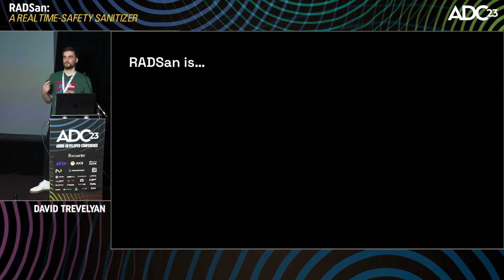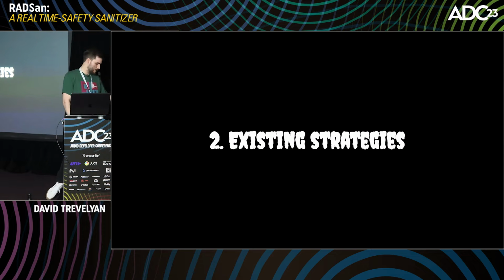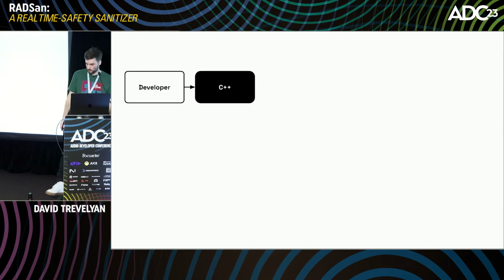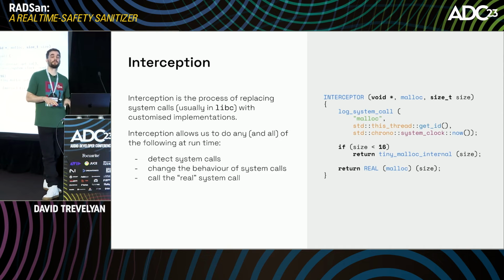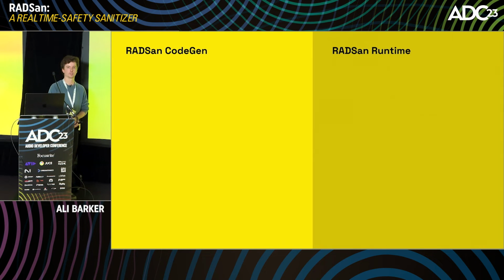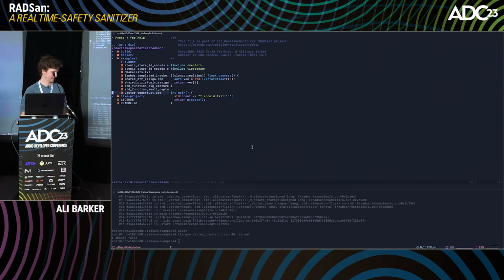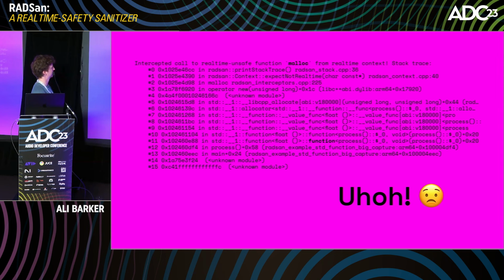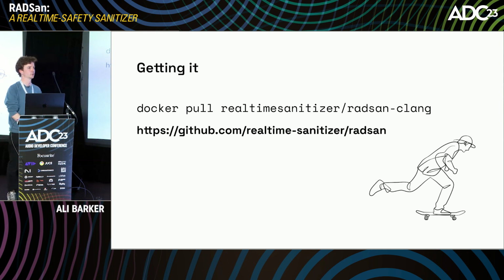RADSan: A Realtime-Safety Sanitizer - David Trevelyan & Ali Barker - ADC23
"ERROR: RealtimeSanitizer: call to malloc detected during execution of realtime function SketchyAlgorithm::process!"

We present RADSan, a realtime-safety sanitizer integrated into the LLVM project. Activated with a single argument to clang, RADSan allows developers to mark any function with a [[realtime]] attribute. At run time, realtime functions will error if RADSan detects activity that it knows is not realtime-safe.

Our talk will include:
• an introduction to sanitizers; what they do and how they work,
• an exploration of the realtime-safety testing problem space; what is (and what isn't) possible, and how this influenced RADSan's design,
• a deep-dive into the components of RADSan and how they work together
• a demonstration of how to use RADSan to mark functions as realtime and test a system's realtime safety
• an open discussion on how to best share this idea with the wider community

Special thanks to the ADC23 Team:

Sophie Carus
Derek Heimlich
Andrew Kirk
Bobby Lombardi
Tom Poole
Ralph Richbourg
Jim Roper
Jonathan Roper
Prashant Mishra